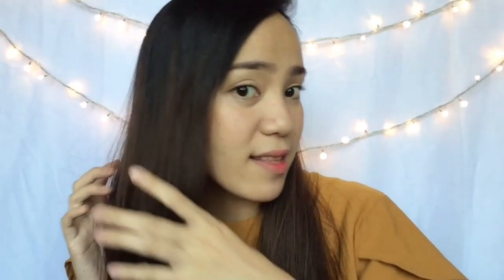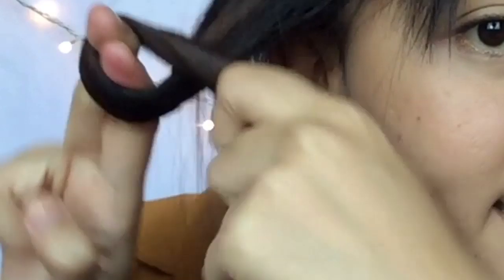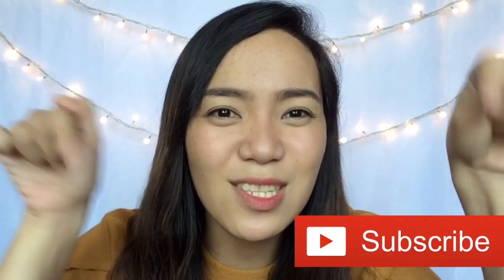CURL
✨ This is a DIY video on how to curl your hair without using anything ✨
✨ The steps may not be effective to your hair but you can atleast try it ✨
✨ Switch the video quality to 720 ✨

Facebook: Aysha Farrahmila Josue Dasilao